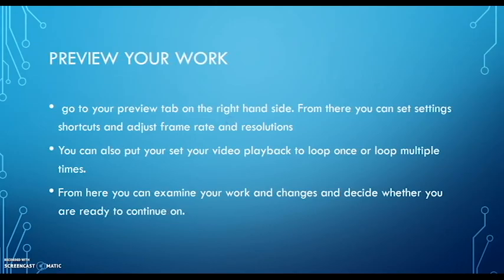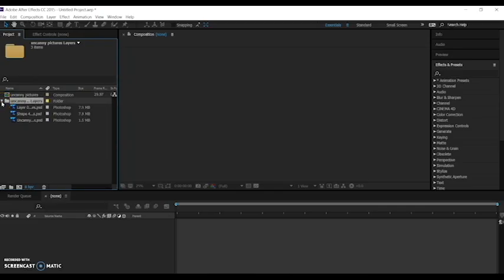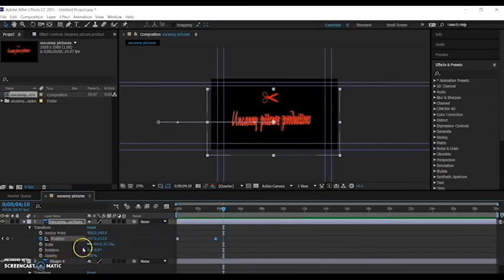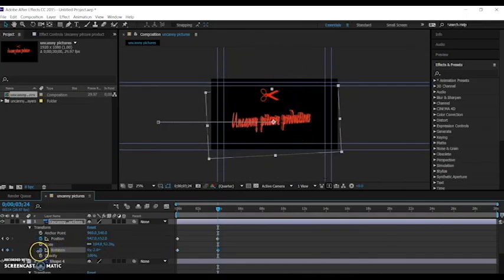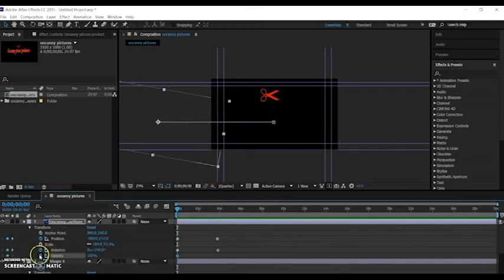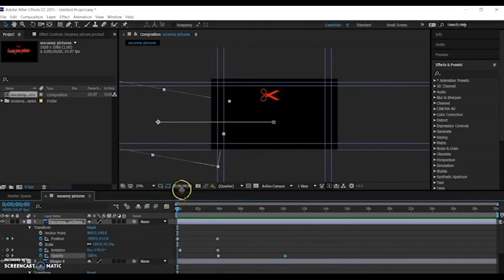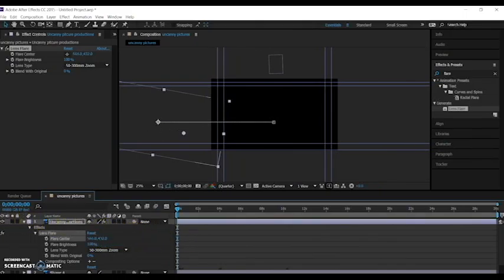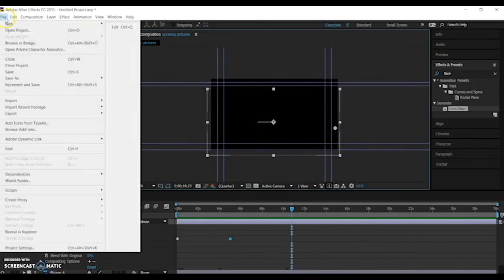Adobe After Effects